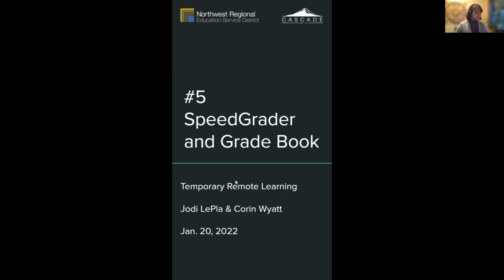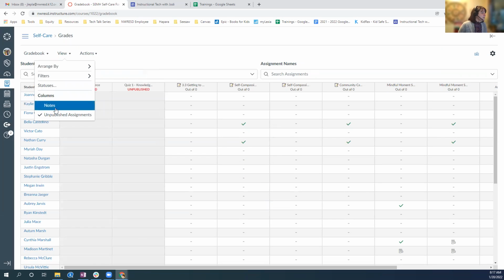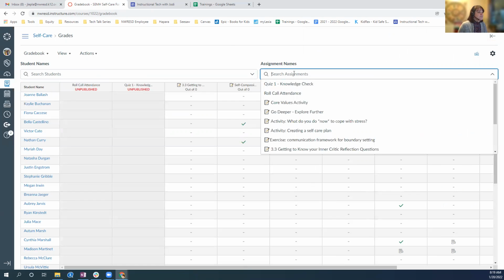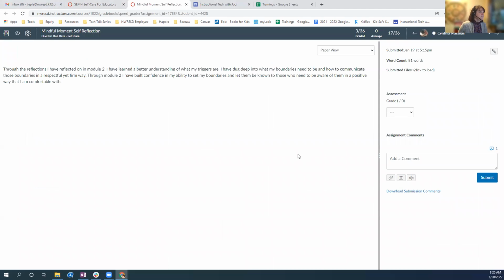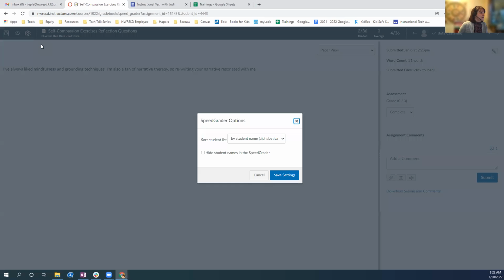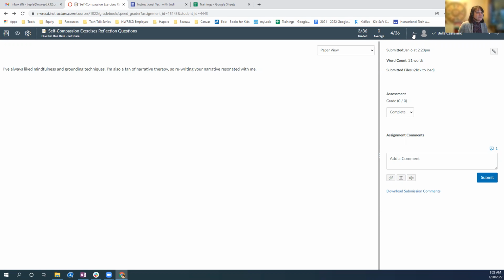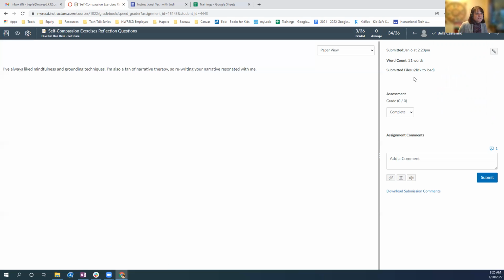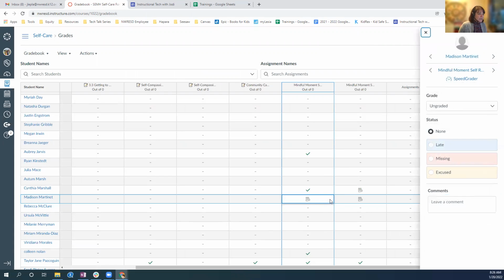SpeedGrader and Gradebook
Need a refresher on SpeedGrader and Canvas LMS Gradebook? Check out this video provided by you NWRESD Instructional Tech Specialist.